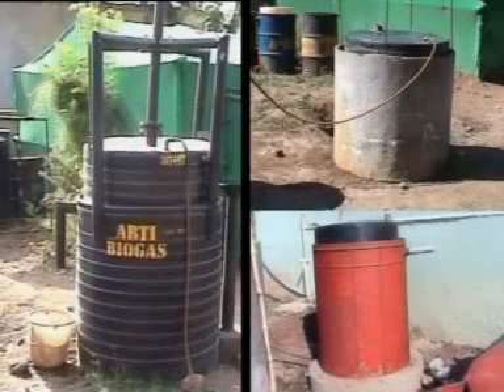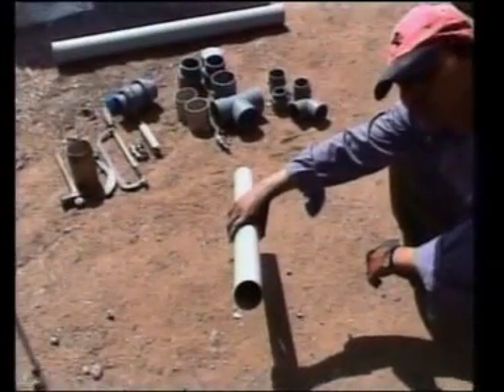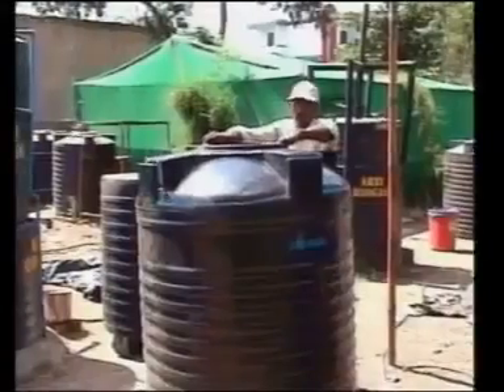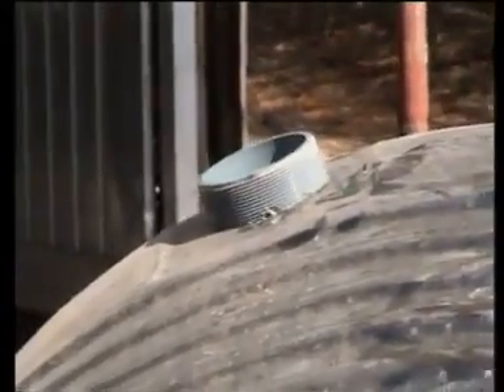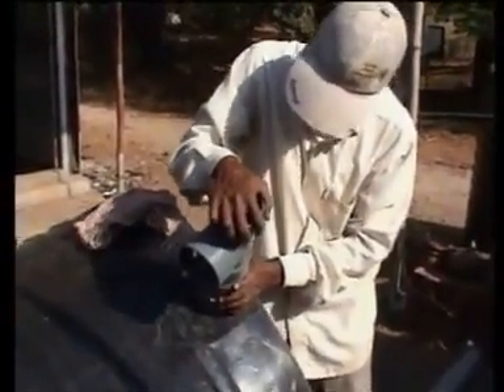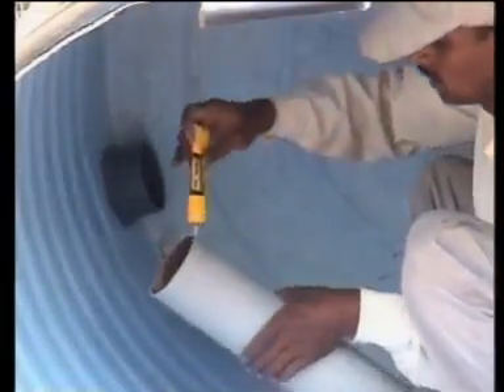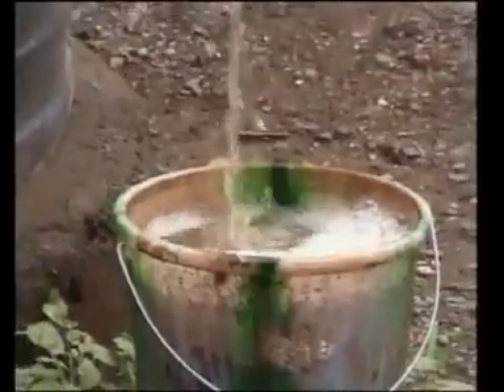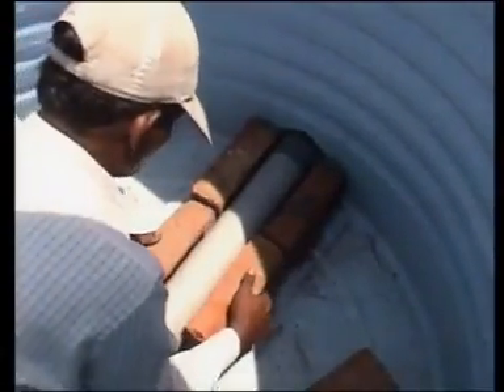ARTI Compact biogas plant step by step Construction Part 2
ARTI Compact biogas plant step by step Construction Part 2 video present by ARTI (Appropriate Rural Technology Institute)
arti compact biogas system biogas from food waste digester producing biogas plant is portable and made by water tank